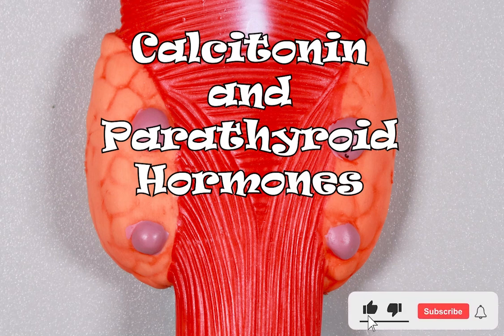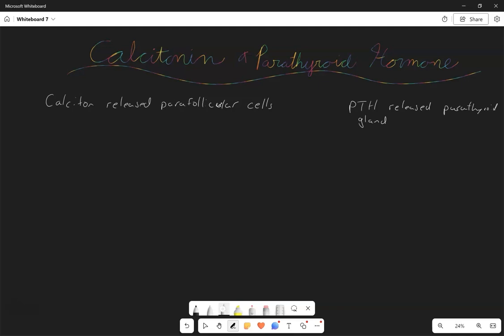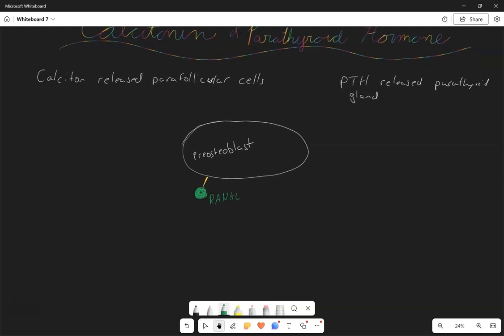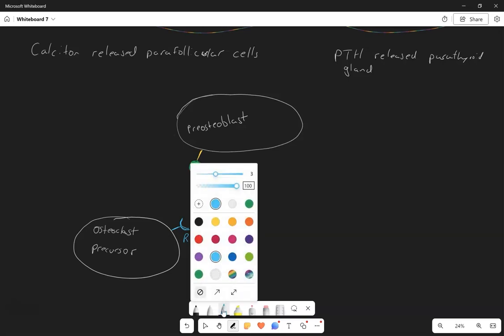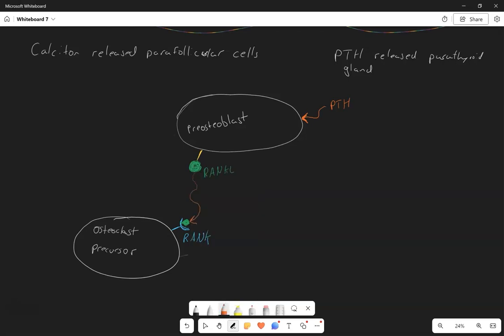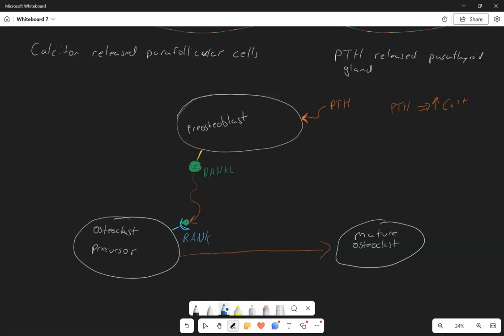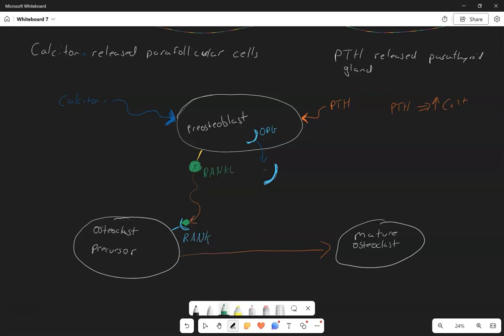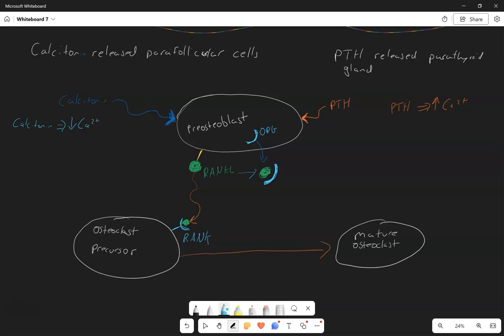Calcitonin and PTH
Calcitonin and parathyroid hormone are antagonists that work together to regulate blood calcium levels by regulating osteoclast activity.